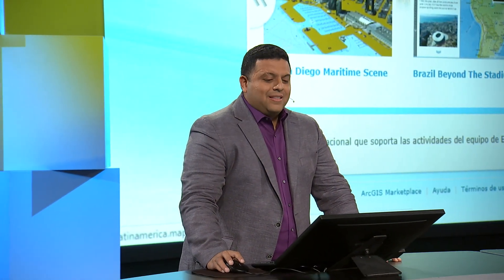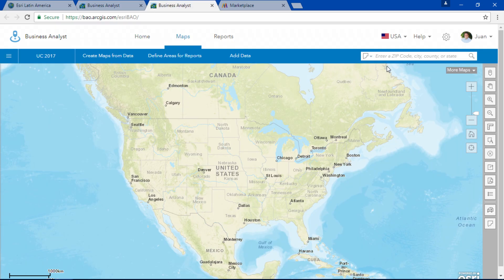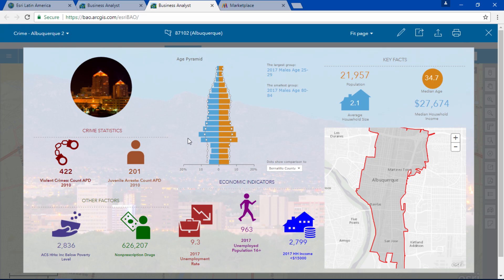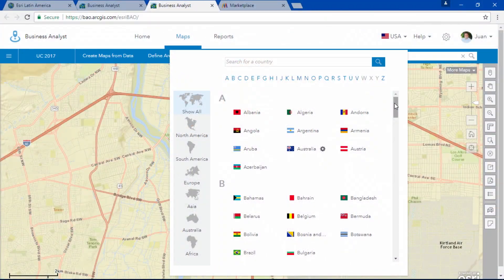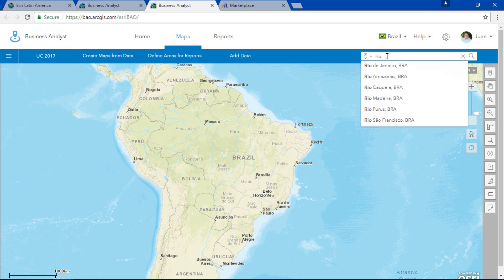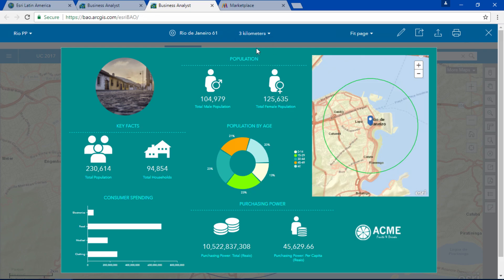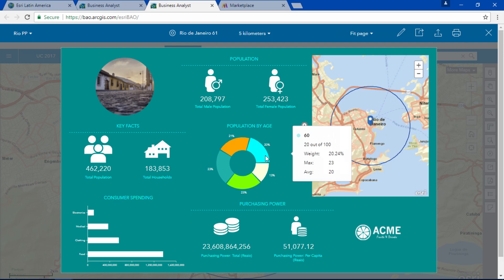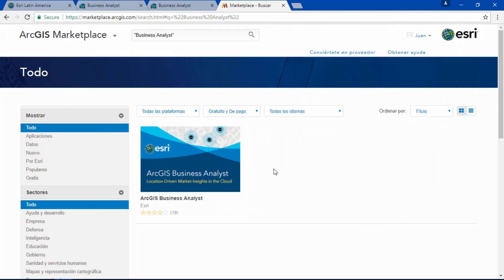Esri UC 2017: Business Analyst—DYK?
Juan Carlos Tarazona demonstrates Business Analyst, perhaps the best app you haven’t seen. DYK you can enter a zip code and quickly generate infographics to learn more about the location, such as demographics, economic indicators, and crime to help make informed business decisions?